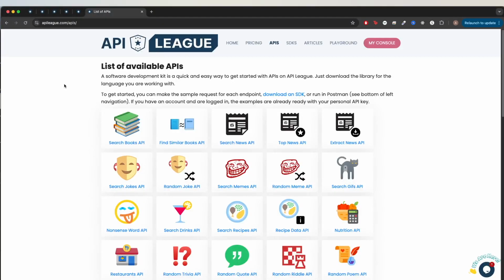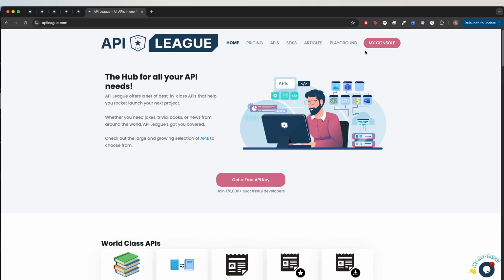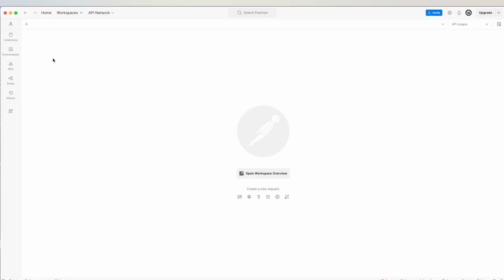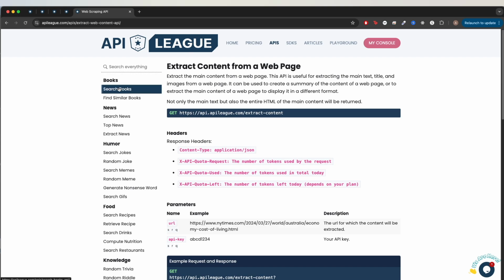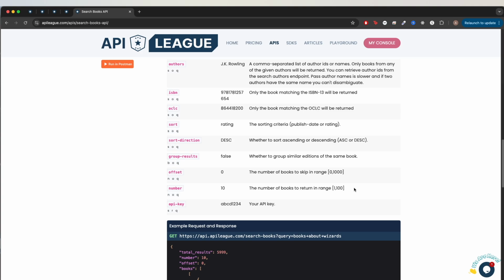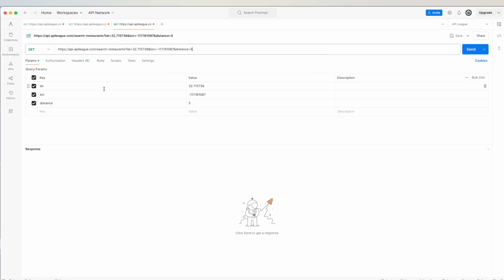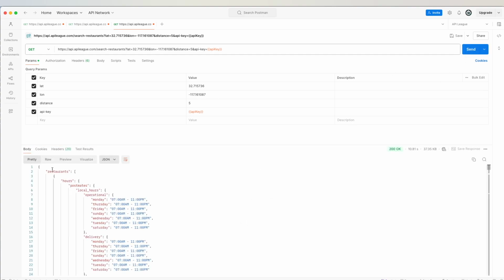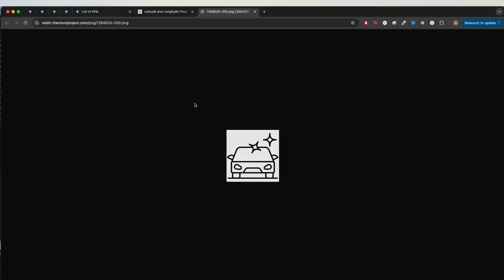API League Tutorial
In this tutorial, I show you step by step how to use different APIs that API League offers!

Chapters:
0:00 Intro
0:07 API League Extract Content API Demo
0:29 Get API League API Key
0:48 Extract Content API
1:49 Search Books API
2:53 Search Restaurants API
4:01 Search Icons API
4:27 Outro